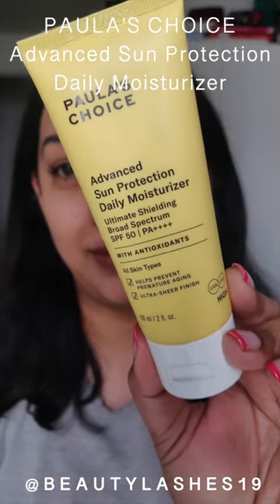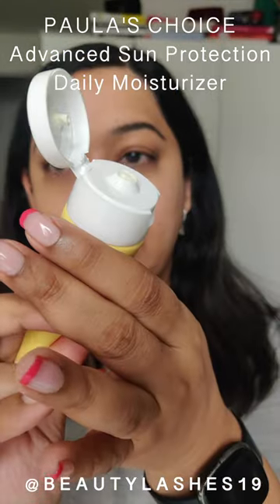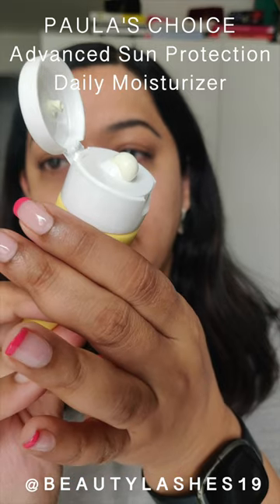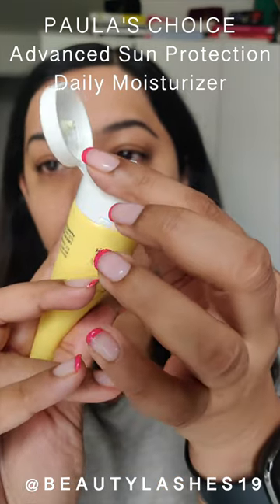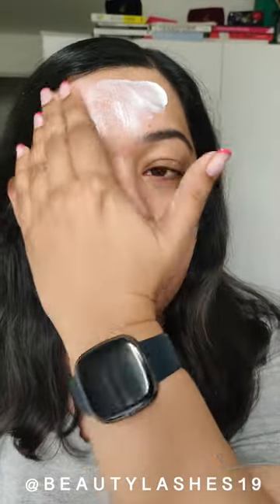PAULA'S CHOICE Sunscreen | Advanced Sun Protection Daily Moisturizer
Hi, In this video, I am sharing a demo and review on the Paula's Choice Sunscreen called Advanced Sun Protection Daily Moisturizer*. I hope you find this video helpful.

*Gifted by Community x Seen

For reference:
Skin type: Oily to combination
Skin tone: neutral (warm olive), Medium to Tan

Foundation Shades Worn:
MAC studio fix fluid foundation - NC38 + yellow adjuster
MAC face and body - C5
Dior Face and body backstage - 4WO + 3WO
Dior Forever 24H - 4WO + 3WO
Danessa Myricks Vision cream cover - TY01+TO01
Danessa Myricks Blurring Balm powder - 5
Pat McGrath skin fetish sublime perfection foundation - Medium 18 (Summer shade), Medium 15 (Winter/Spring)
Bobbi Brown Skin longwear weightless foundation - Golden Natural + Golden Honey
Smashbox studio skin 15 hr wear hydrating foundation - 3.02 +/- yellow adjuster
Charlotte Tilbury airbrush flawless foundation - 8W
Charlotte Tilbury hollywood flawless filter - 5 Tan